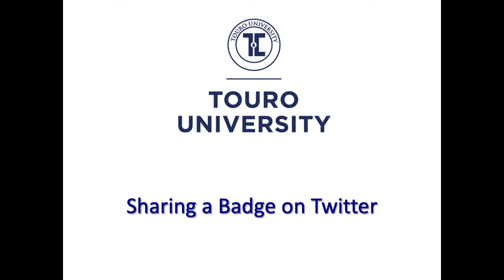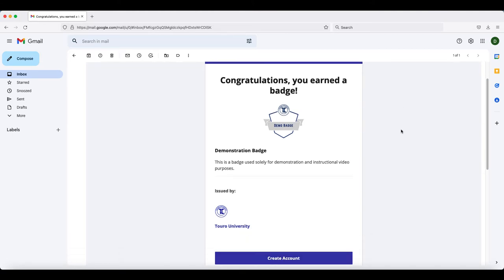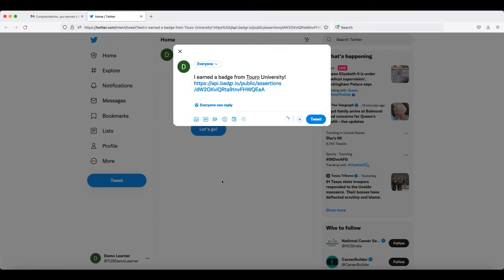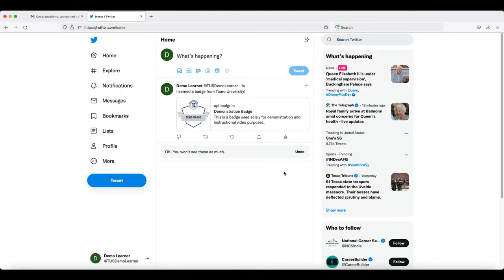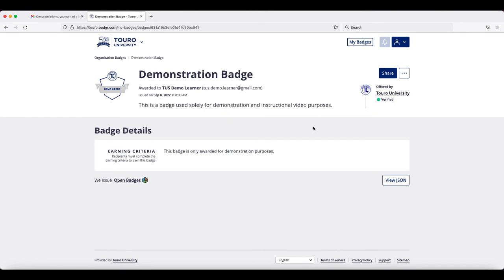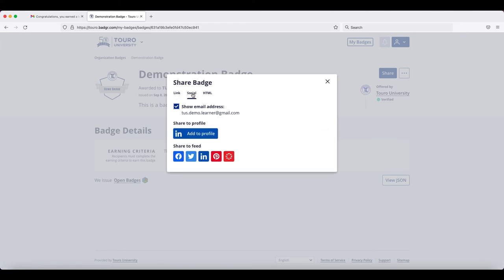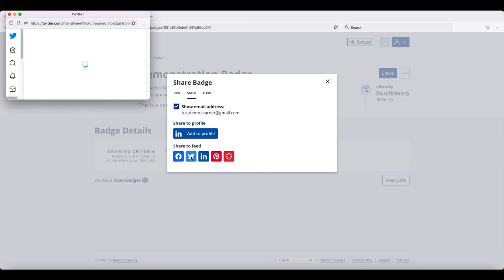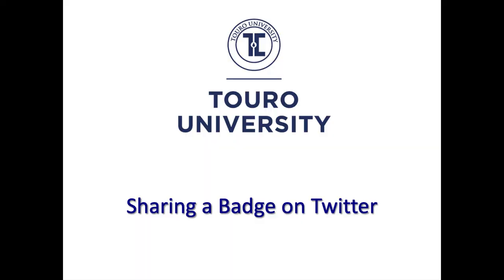MicroCredentials@Touro: How To Share Your Badge on Twitter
This ~2-minute video describes different ways that you can share the badge you received from Touro University on Twitter.

MicroCredentials@Touro